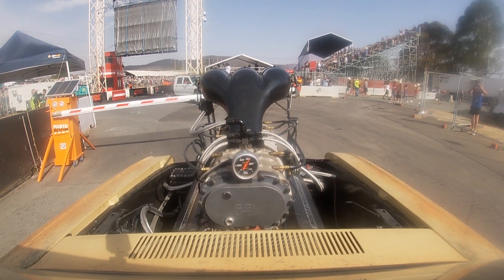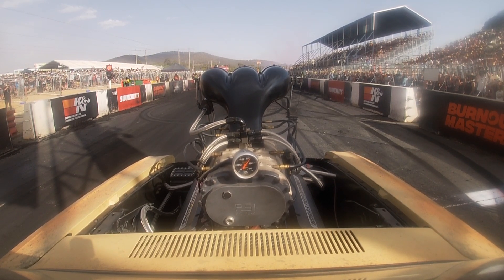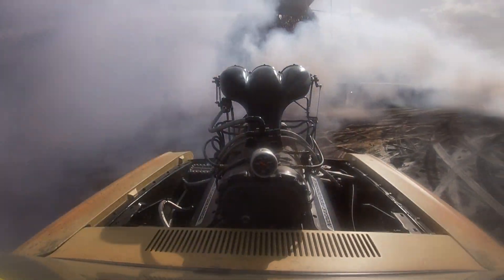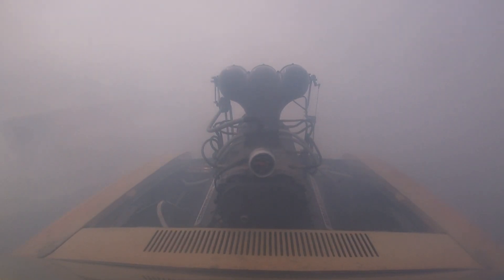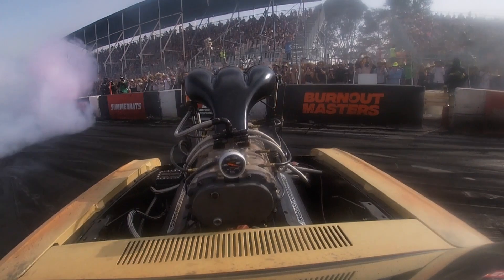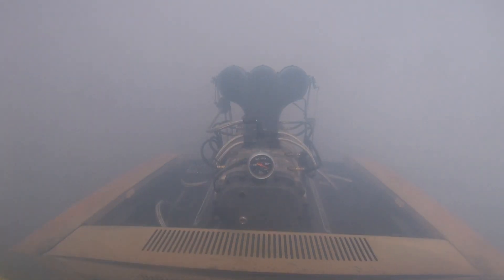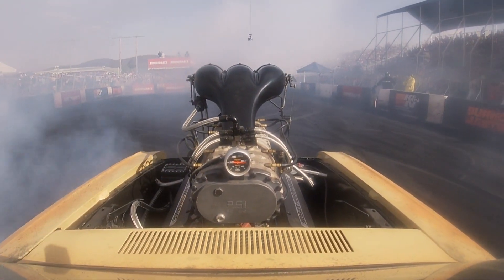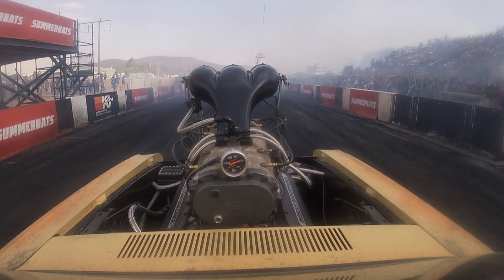Take a ride in Warbird with commentary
Come for a shotgun ride at Summernats 33 with  Marc Waddington in Warbird while he talks you through Saturdays top 25 skid from start to Finish.